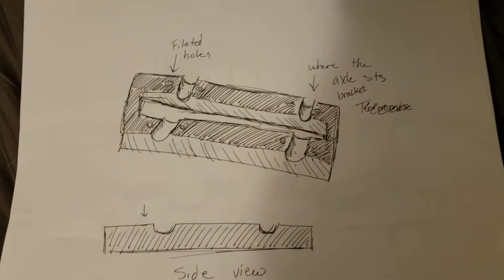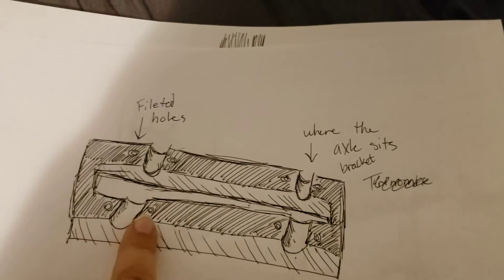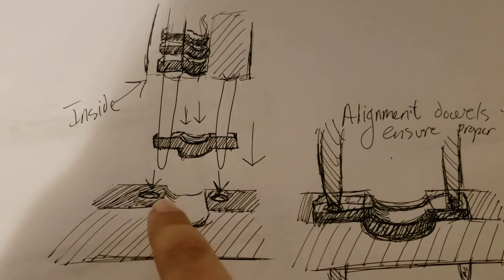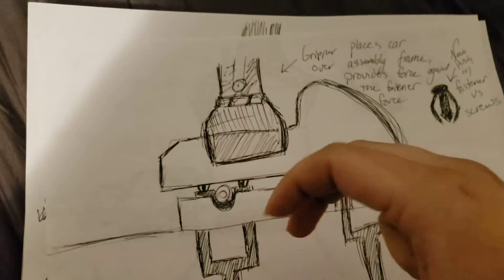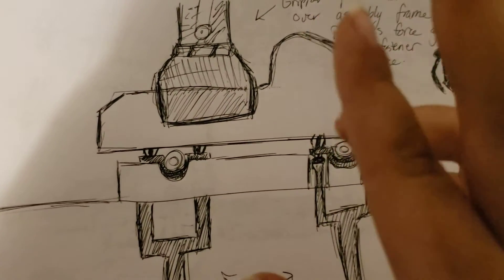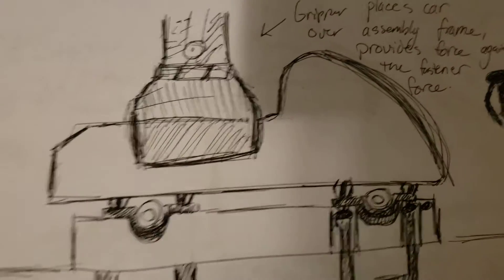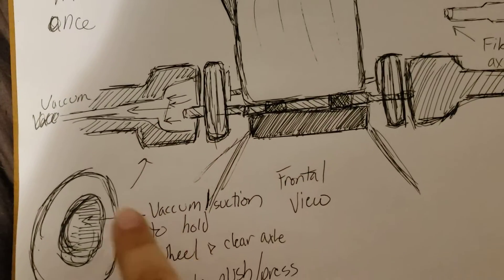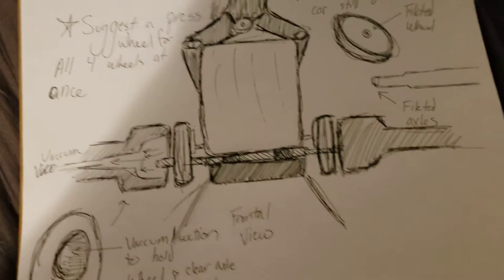Fixtures and Workflow : Automatic Assembly (hand drawn version)